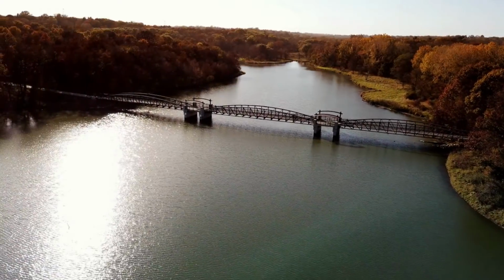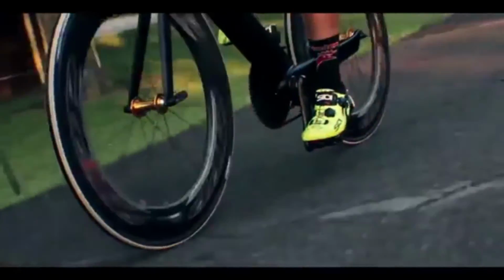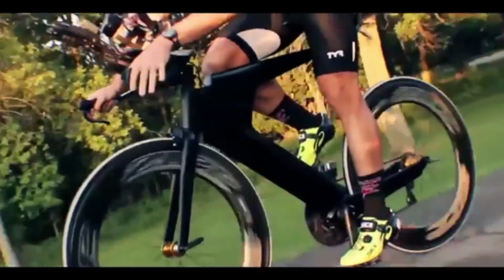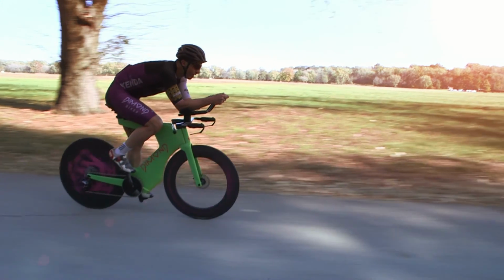The Dimond Ikon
Take one ride...and you won't be able to resist making this your next tri-bike!

The Dimond Ikon is the perfect blend of aero performance and cunning engineering. With 95% of the benefits from the Mogul, and half the side force profile, this bike is the best of both worlds. While the Mogul is still the fastest wind tunnel tested bike ever built, we strived to create an option that bridges the gap between the Marquise and the Mogul. With a simplified cowling on the downtube and our time-tested integrated storage - the only thing that's holding you back from your maximum potential on the racecourse is the limit of your own imagination.

The Dimond Ikon - COMING SOON